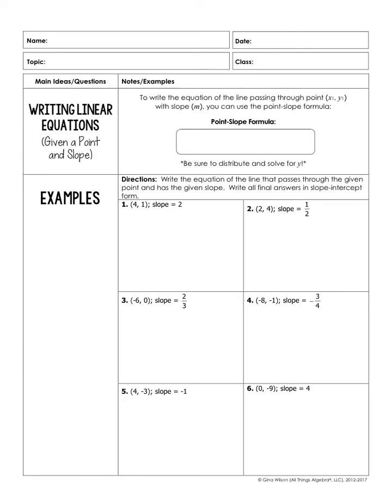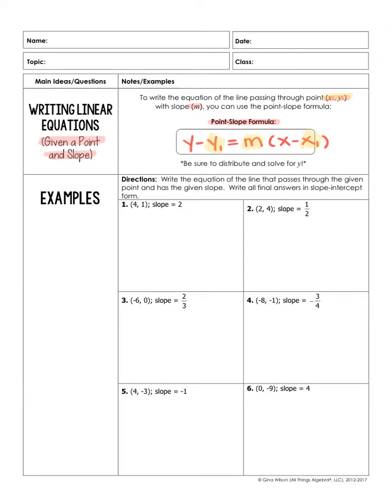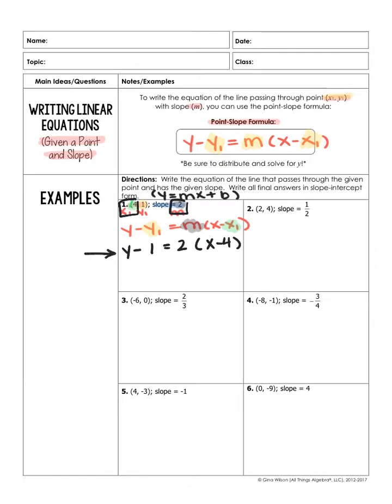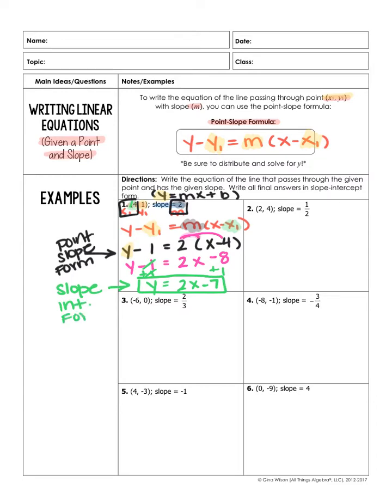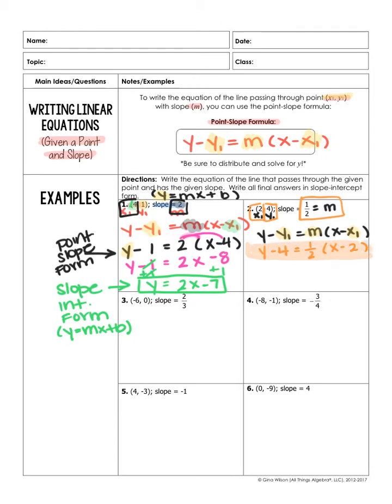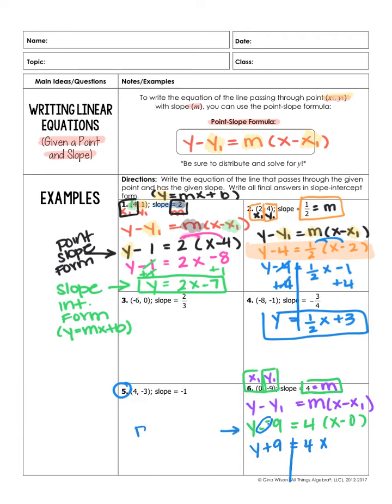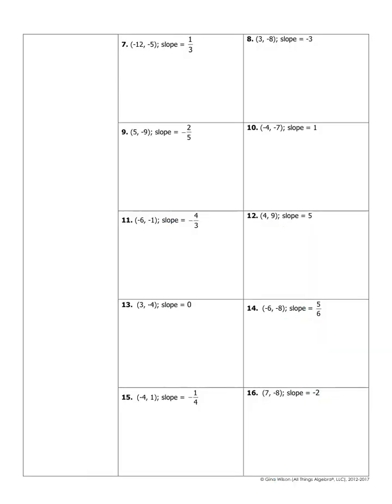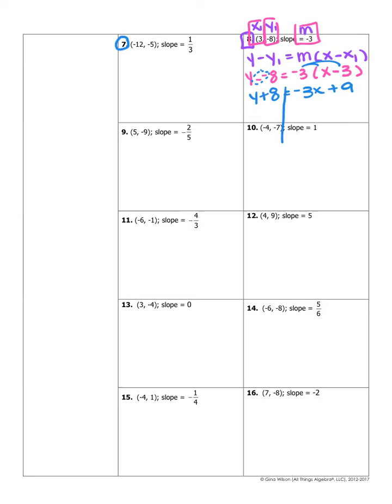Point-Slope Formula Notes